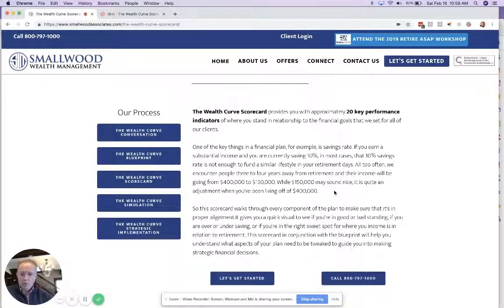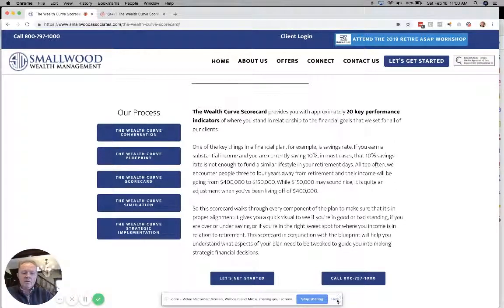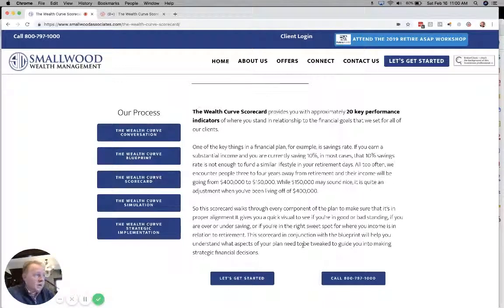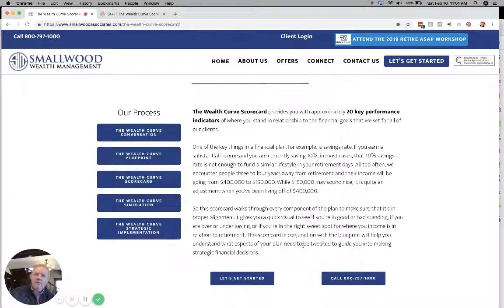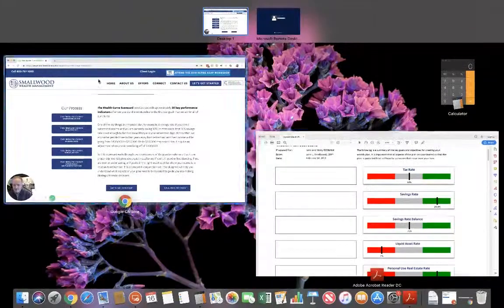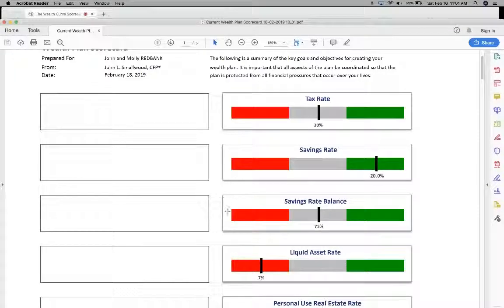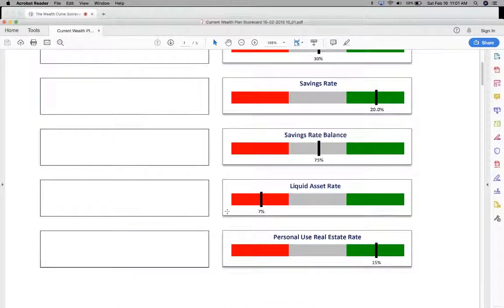Explaining Your Liquid Asset Rate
In this episode, John continues his series on the Wealth Curve Blueprint. This time he explains the liquid asset rate, which is the amount of cash you have available for any expenses above the ordinary.